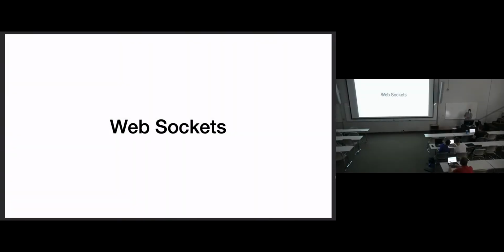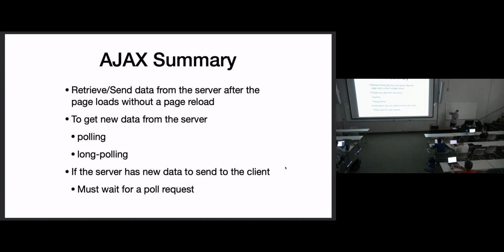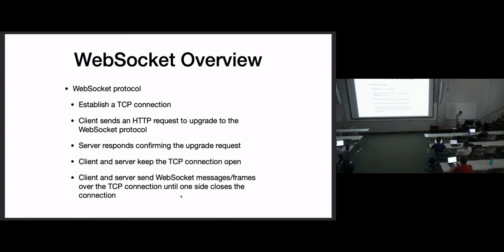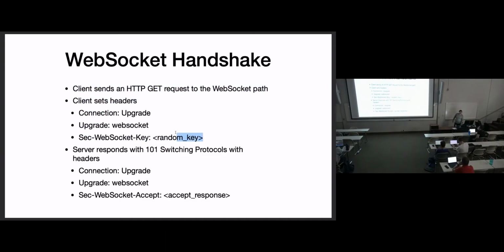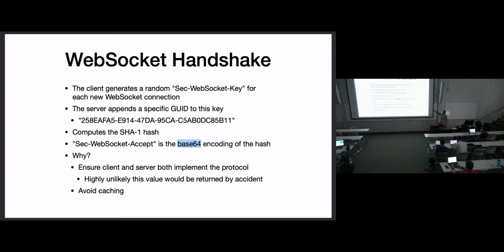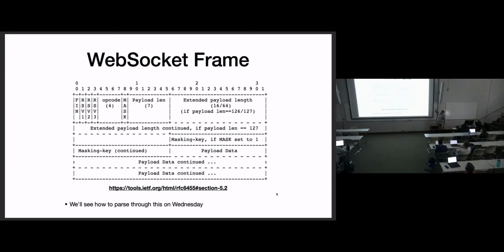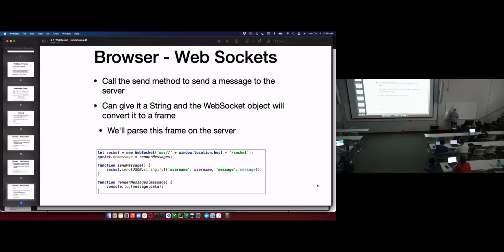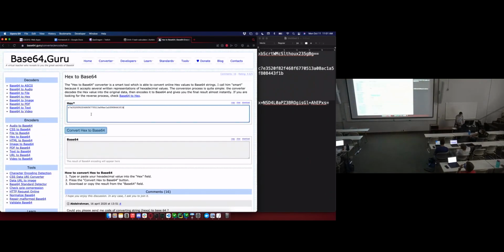[CSE 312] Lecture 18: WebSocket Handshakes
Topics covered: WebSockets, AJAX, frames